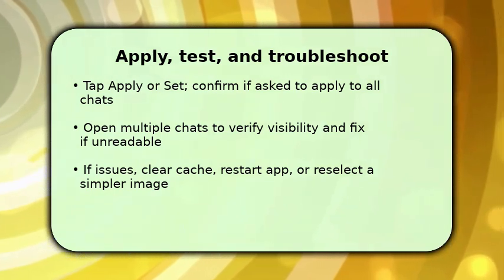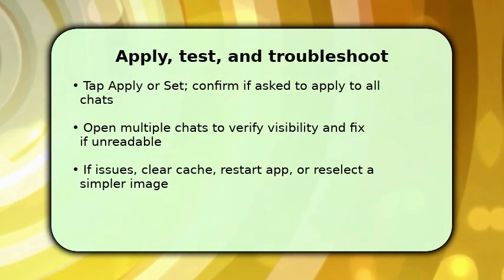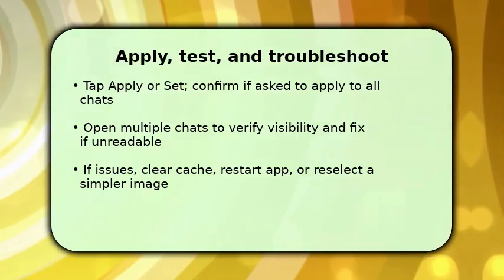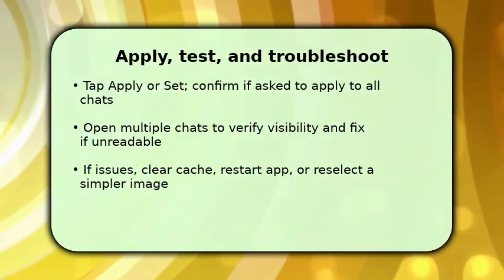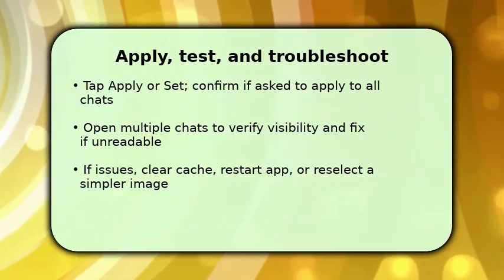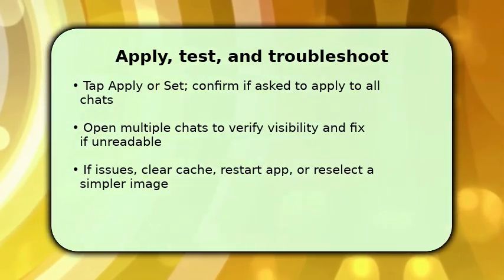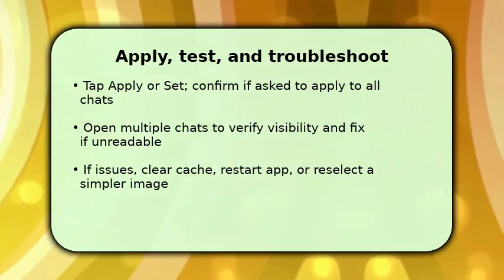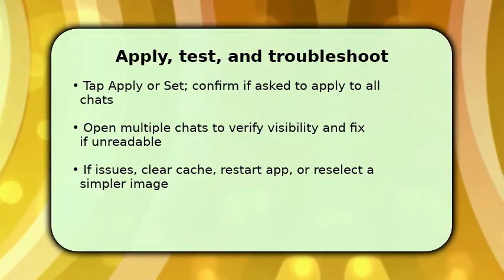How to Change Telegram Chat Background (updated)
How to Change Telegram Chat Background (updated) | 🔒 Surfshark VPN Deal — Stay private and secure. $1.99/mo + 3 Months Free ▸

Learn the step-bythy process of changing your Telegram chat background with our detailed guide. Whether you're updating for a fresh look or personalizing conversations, discover how to easily customize and enjoy new themes on this updated tutorial.